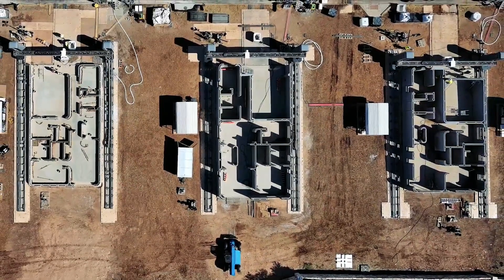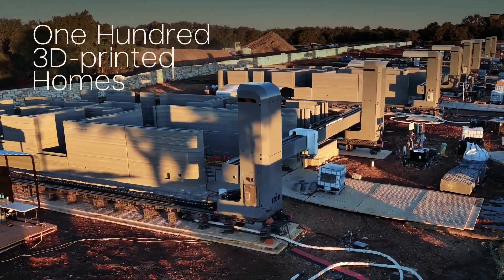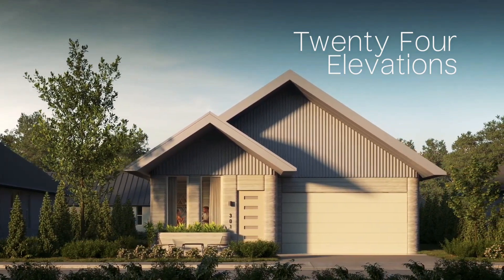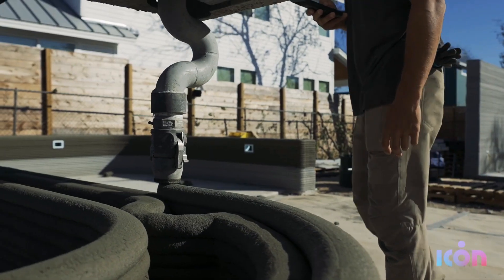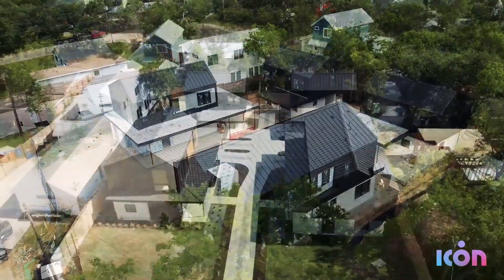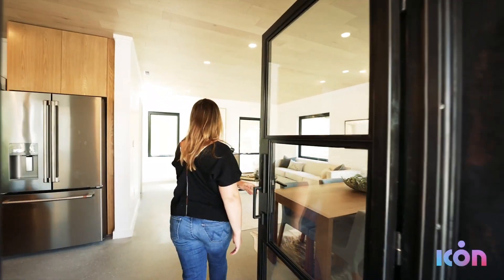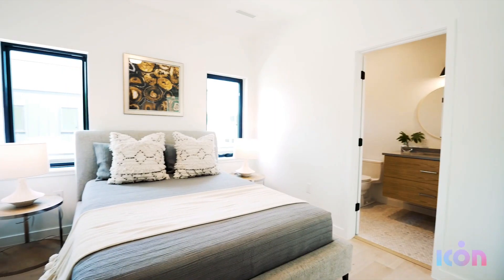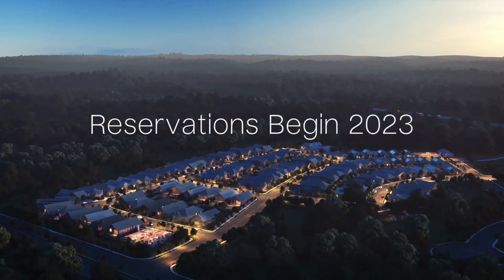ICON and Lennar Started 3D Printing a 100 Home Community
Situated north of Austin in the city of Georgetown’s master-planned community of Wolf Ranch by Hillwood Communities, a Perot company, the 100-home community combines innovative robotics, software and advanced materials to create homes that are technologically advanced, environmentally sustainable and architecturally striking. Each Lennar home in Wolf Ranch is co-designed by the renowned architectural firm BIG-Bjarke Ingels Group. Prices are anticipated to start from the mid-$400,000s.